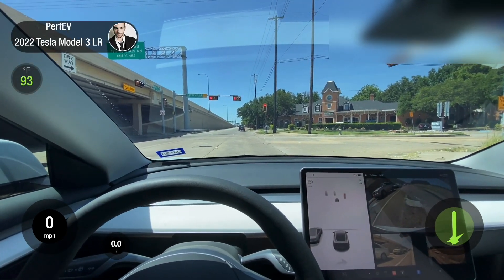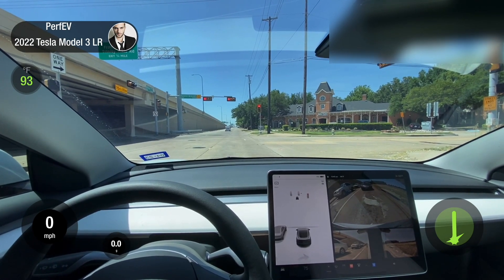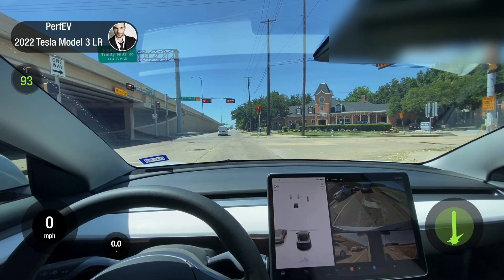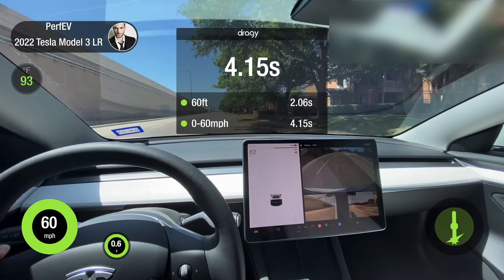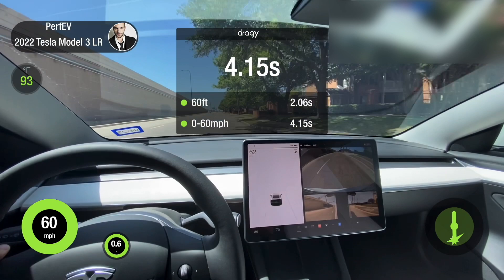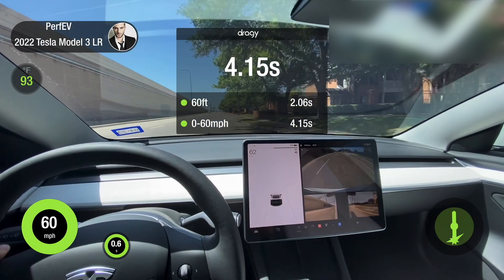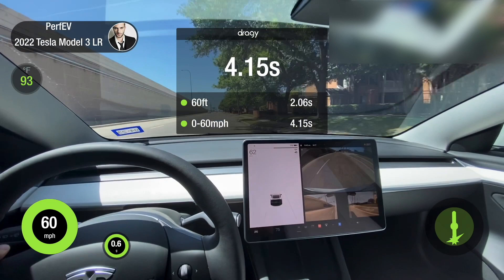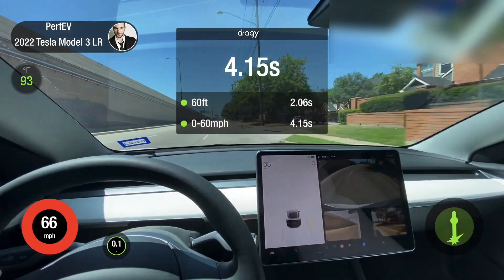2022 TESLA MODEL 3 AWD 0-60 MPH 71% SoC pre-Acceleration Boost DRAGY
Wanted to see what the stock performance is on my STOCK 2022 Tesla Model 3 Dual Motor Long Range AWD w/ 18" Aero Wheels.  I am considering Acceleration Boost (AB) and wanted to have a baseline to compare against if I do end up springing the $2000 (+tax) for AB.

Suffice it to say that I was PLEASANTLY SURPRISED by the performance at only 71% SoC (State of Charge)!